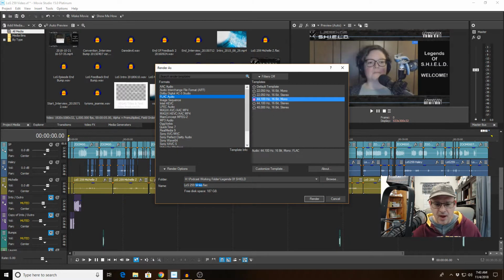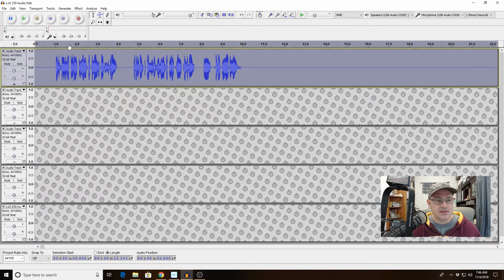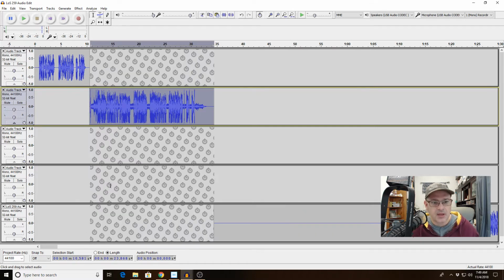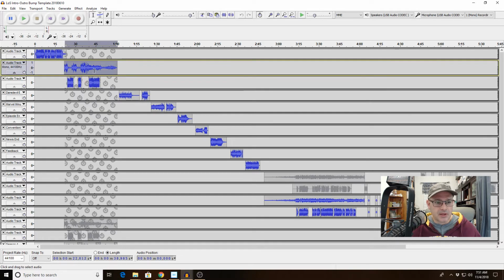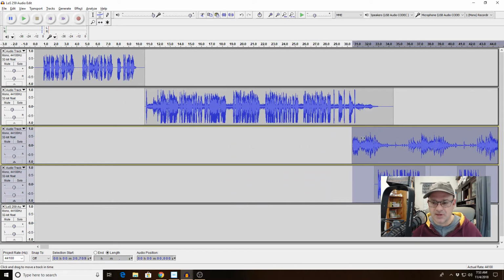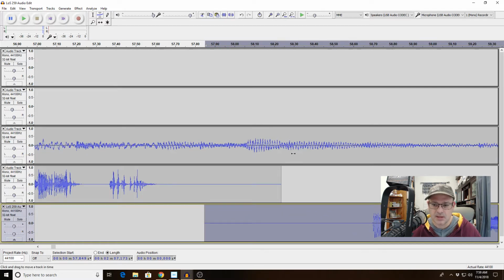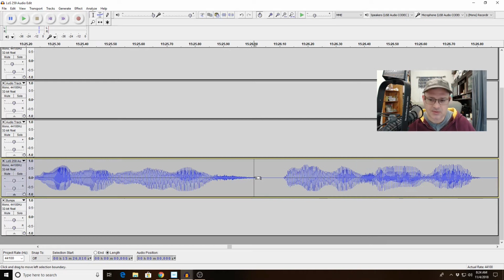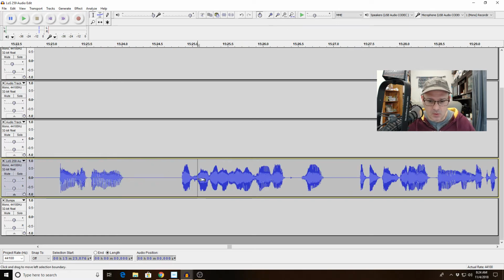Stargate Pioneer edits Legends Of S.H.I.E.L.D. episode 259 on Audacity: Audio 1/3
Enjoy this unedited, unscripted video in which Stargate Pioneer (A.K.A. "SP" ) edits the Legends Of S.H.I.E.L.D. audio from episode 259 on Audacity.

4:25 How To Create New Tracks In Audacity
5:03 How To Cut Paste Audio in Audacity
5:28 How TO Use Truncate Silence In Audacity
6:13 How To Create A Shortcut In Audacity
7:22 How To Sync Lock Tracks In Audacity
8:07 How To Copy And Paste In Audacity
16:52 How To Insert A Track Break (A.K.A. Split) In Audacity
43:35 Using S, F, Th Sounds to Splice Edit In Audacity
47:30 When You Can And Cannot Take Out An Ummm In Audacity
53:30 When Truncate Silence Does Not Work & How To Generate Silence  In Audacity
1:01:20 My Microphone Is Turned Off By Mistake
1:06:00 I Turn My Microphone Back On